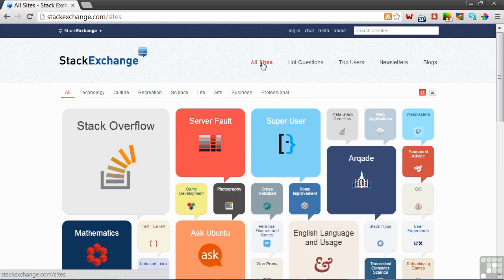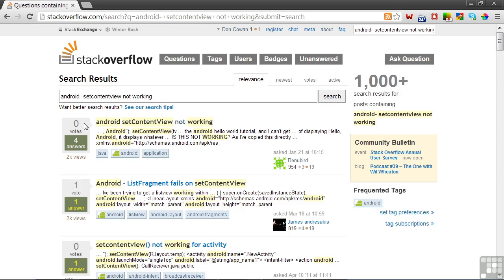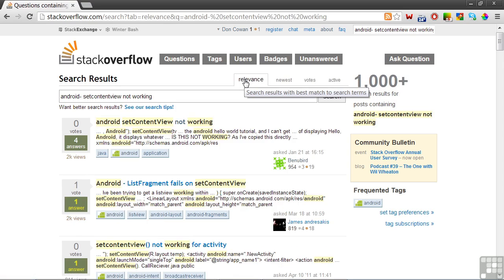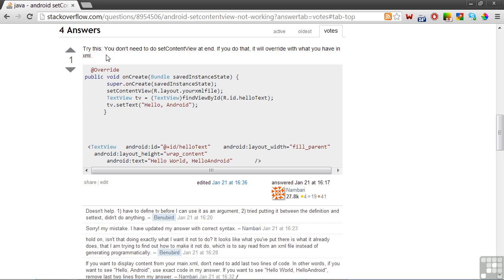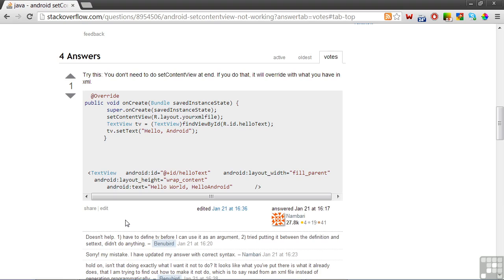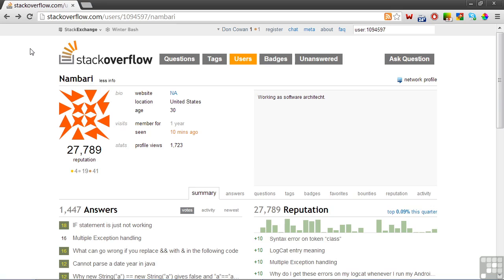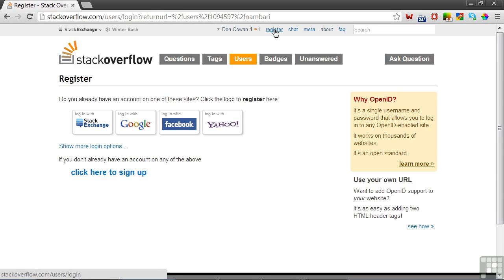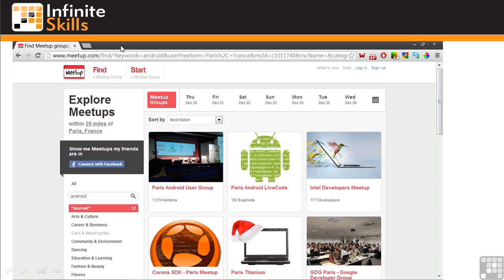Lecture 25: 0309 Running Your First App On A Real Mobile Device